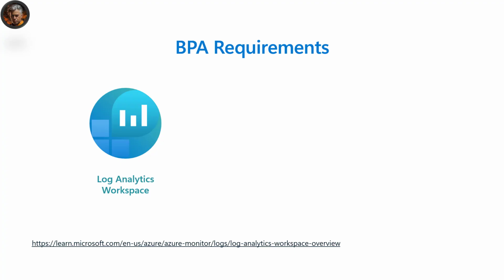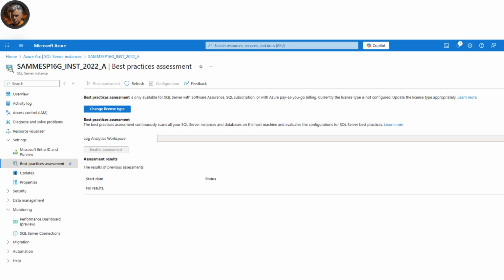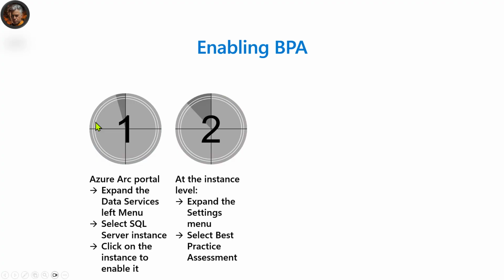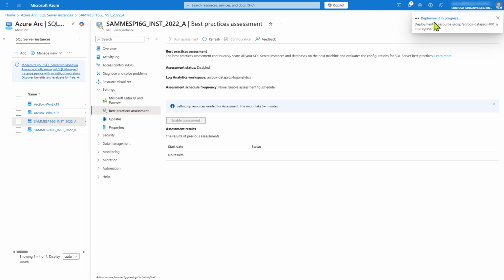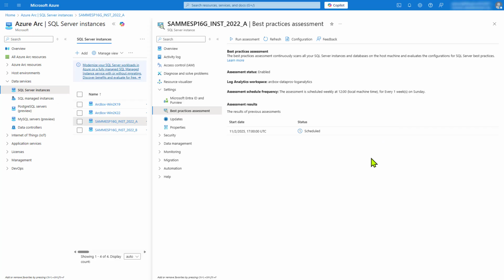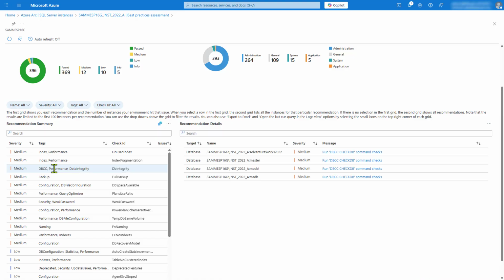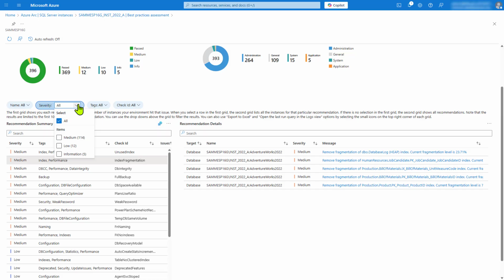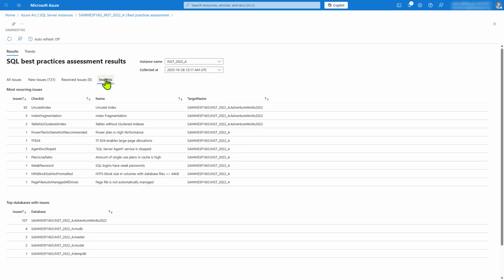05 Best Practices Assessment